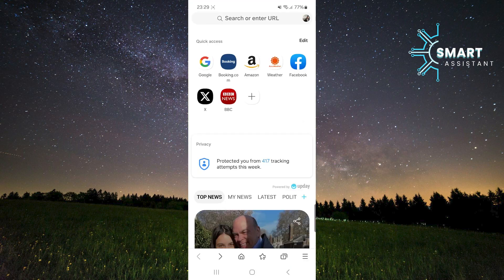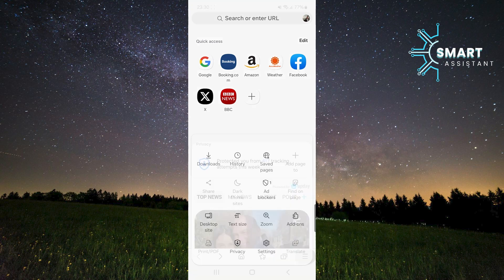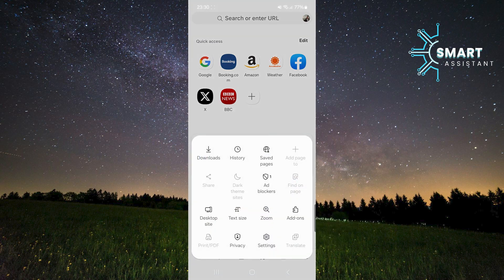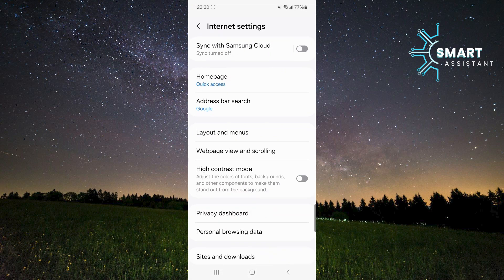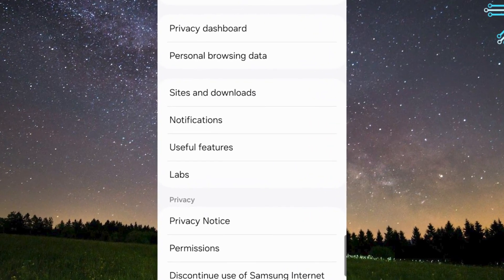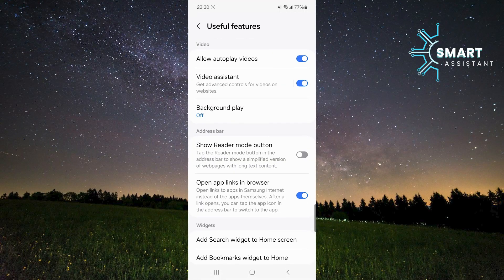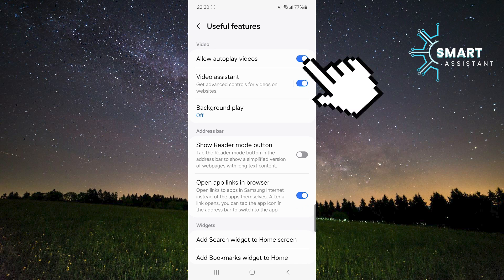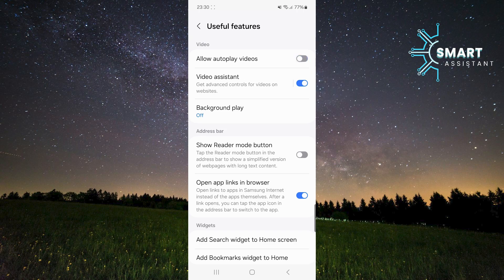How to Disable Autoplay Videos in Samsung Internet Browser (2024)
In this guide, I'll show you how to disable autoplay videos in the Samsung Internet browser. If autoplay videos are bothering you while browsing websites, follow these simple steps to turn them off.